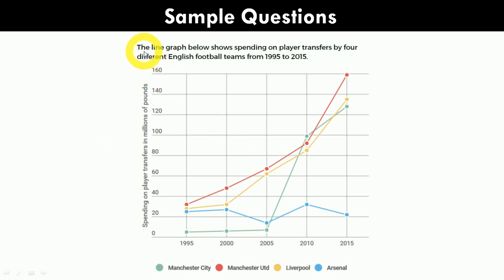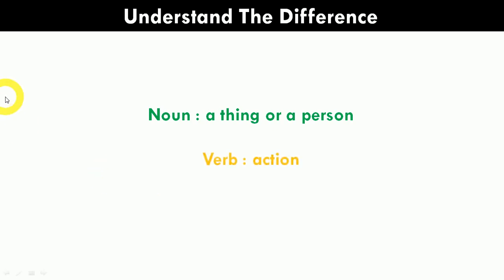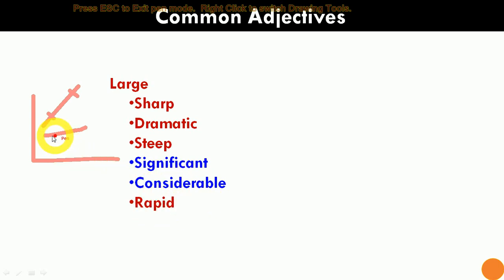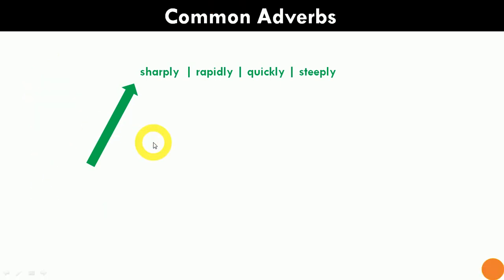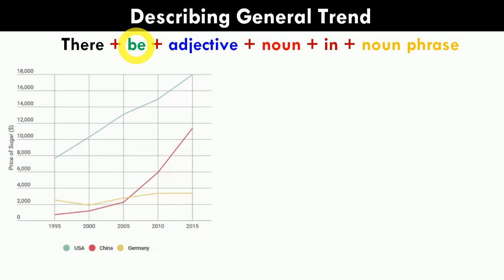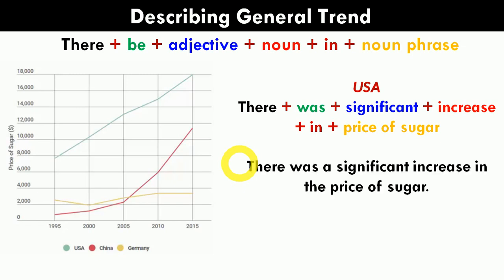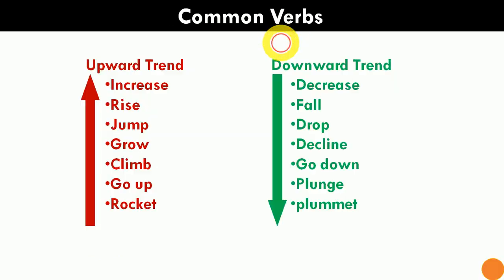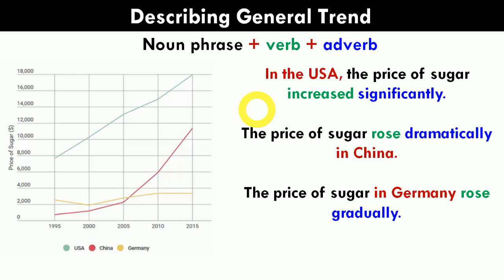Grammar and Vocabulary for IELTS Writing Task-1 (Academic) (Report Writing) Part-1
Grammar and Vocabulary for IELTS Academic Writing Task-1
Report Writing
Sentence Formation
Line Graph
Bar Graph
Pie Chart